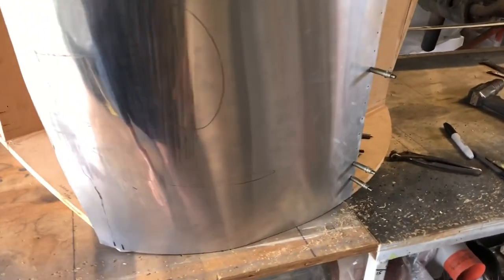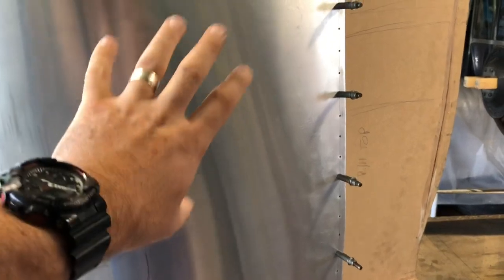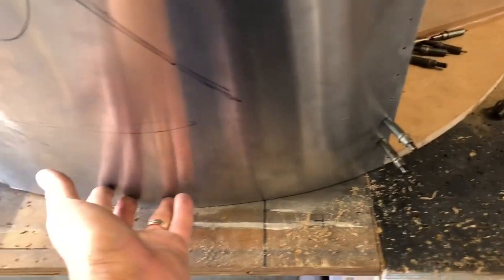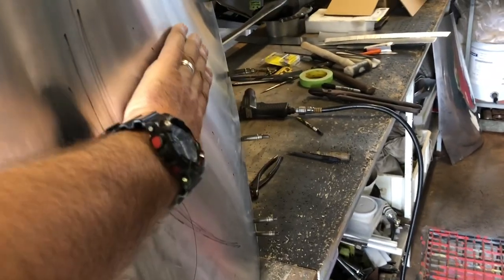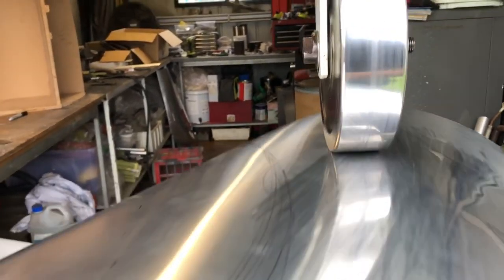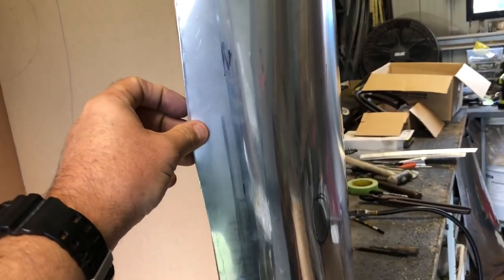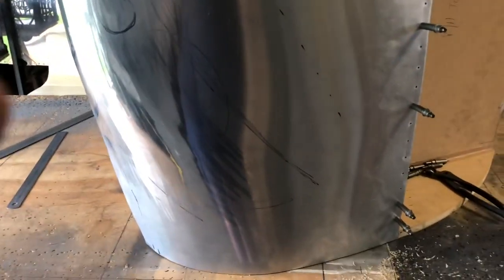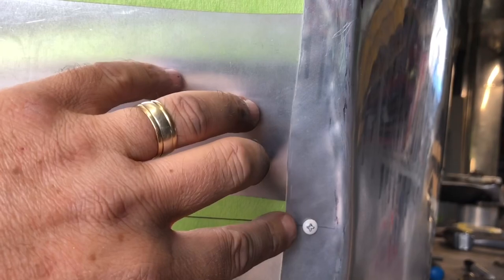A custom engine cowling for a custom aircraft part 5 a detailed look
Using an English Wheel to form sheet aluminium into an engine cowling for a custom built aircraft